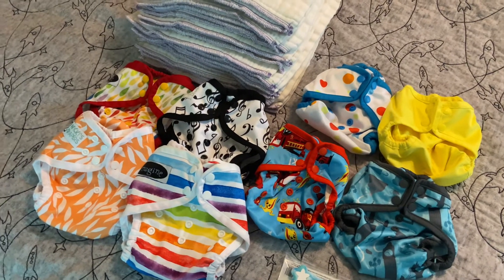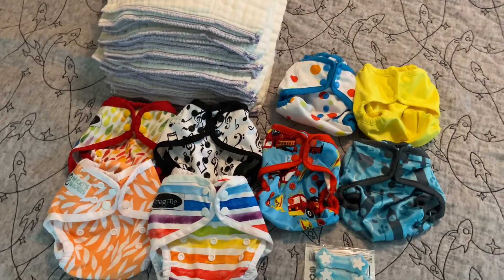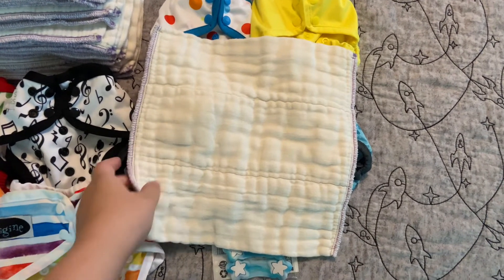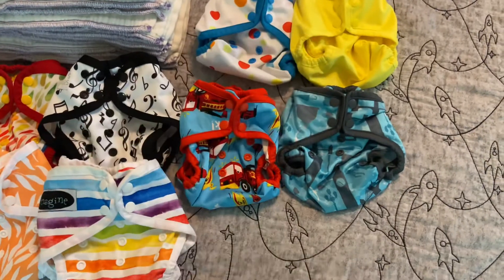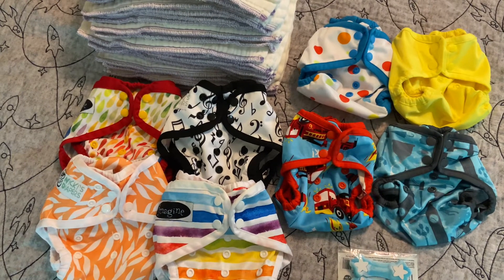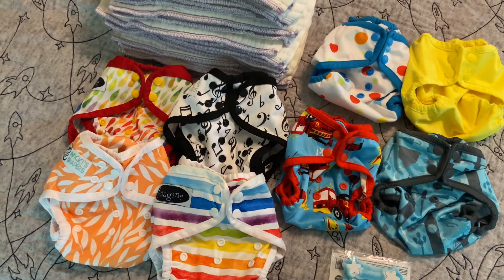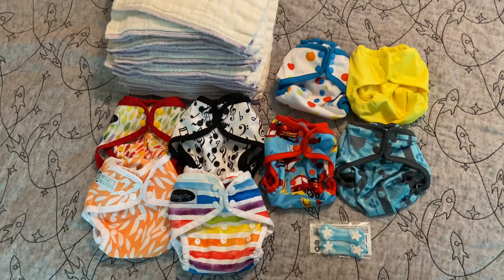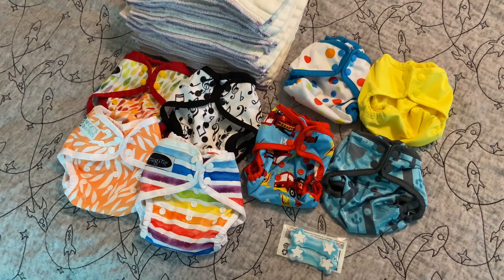Budget Friendly Newborn Stash - Complete Stash for $150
This should be enough diapers for 2-3 days depending on how poopy of a baby you get. I misspoke in the video and said $100 but for 36 Prefolds, and the 8 covers it’s a few dollars shy of $150. If you’re on a tight budget you could do 24 Prefolds and 4 covers for $84. Also, buying covers used you can find them for about $5 each, and flour sack towels are only about $1 each and can be found at Walmart, target, etc.

-4 Rumparooz covers (solids are $10 - $40 total)
-4 Nicki’s Diapers covers (solids are $10 - $40 total)